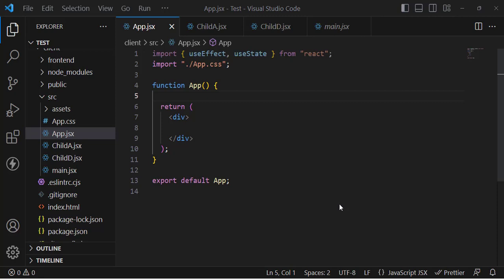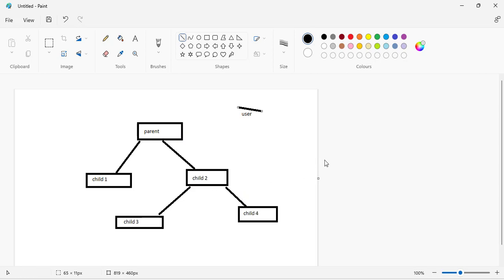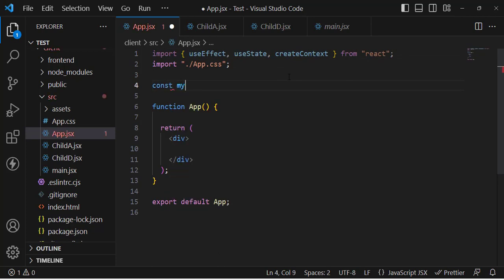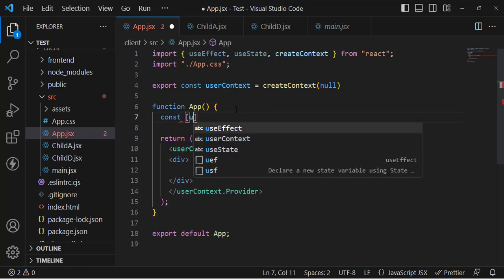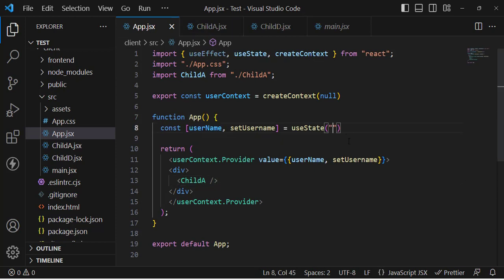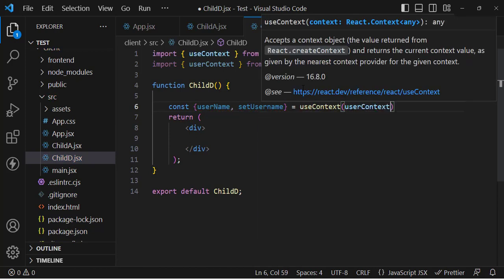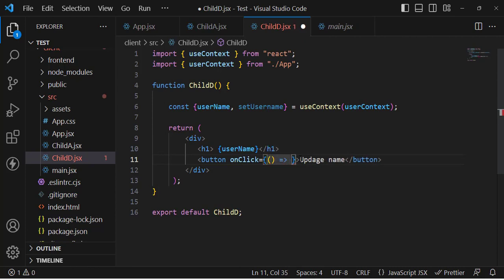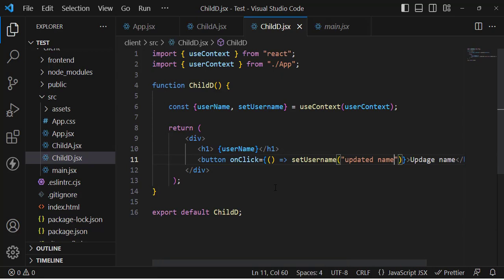React Context API: What is it and How it works? Context API for Beginners Tutorial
This video is about React Context API: What is it and How it works? Context API is a (kind of) new feature added in version 16.3 of React that allows one to share state across the entire app (or part of it) lightly and with ease. Let's see how to use it.